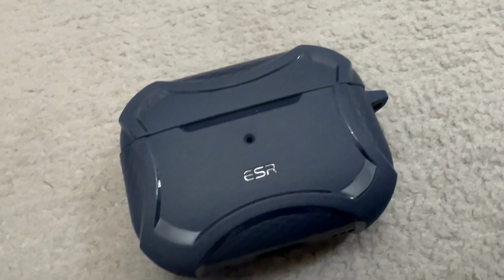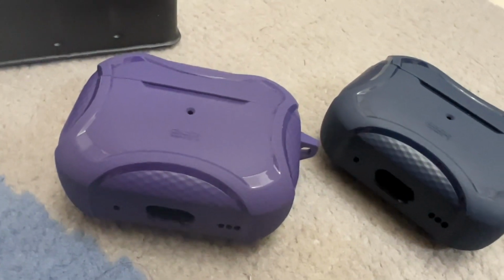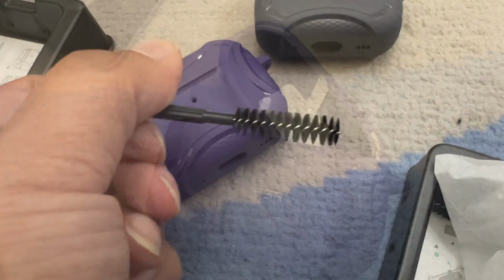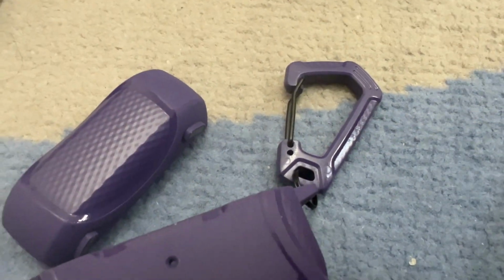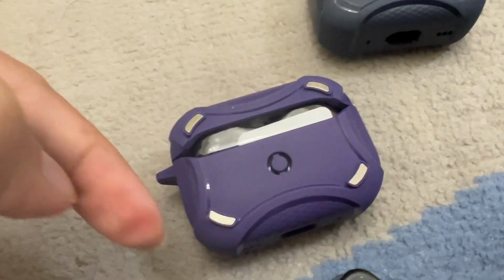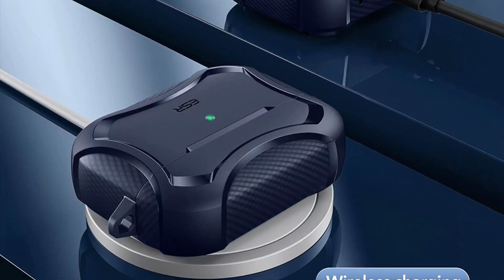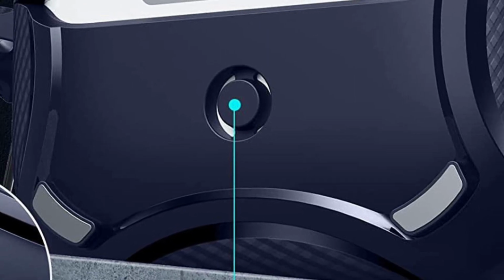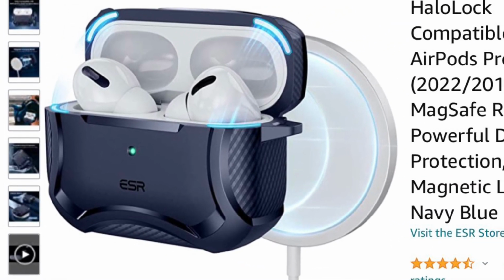ESR Airpods Pro Cyber Armor case with Magsafe / HaloLock review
Unboxing and showcasing ESR CyberArmor magsafe HaloLock airpodspro2 case